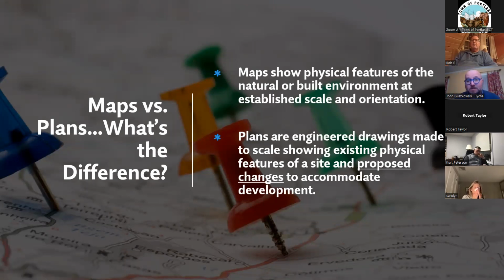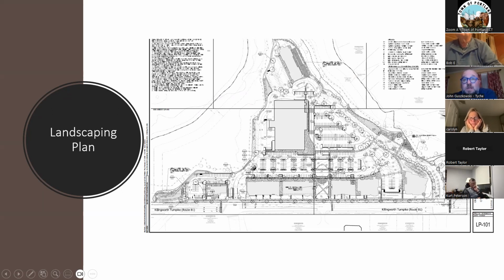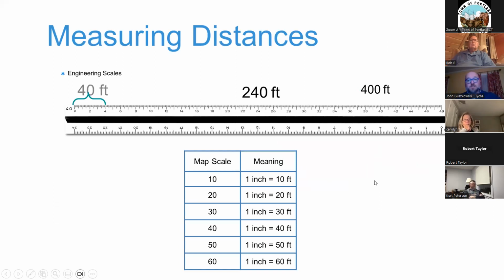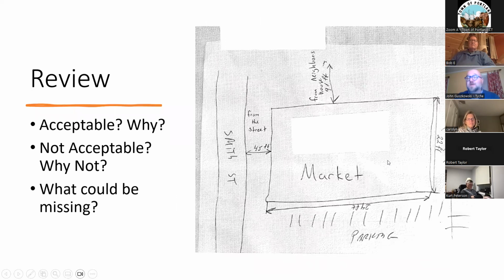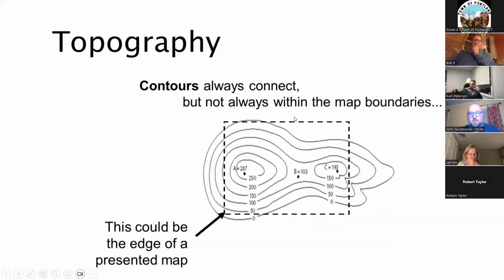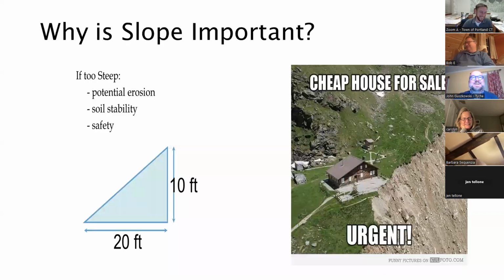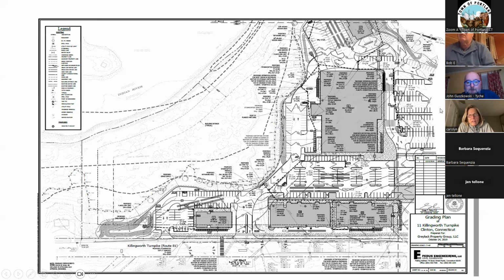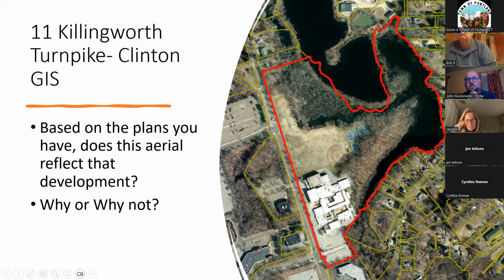Land Use Training Meeting 11/30/23